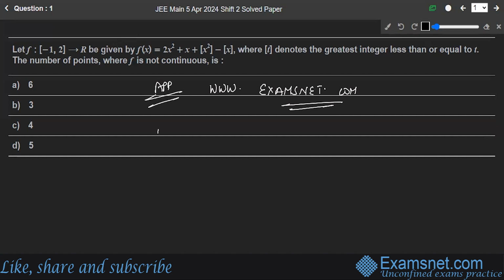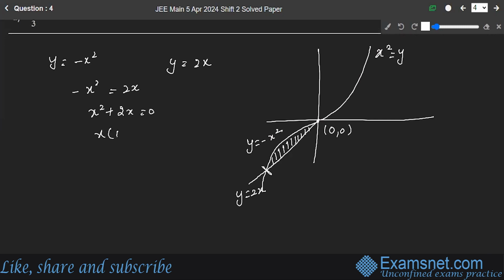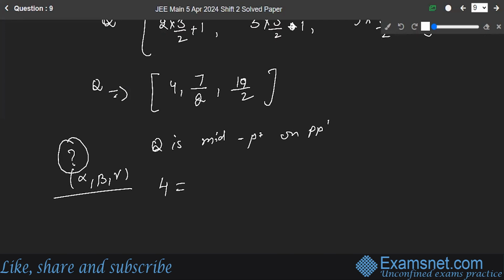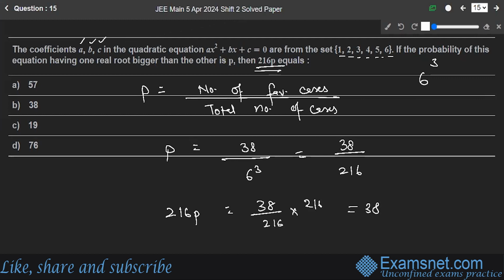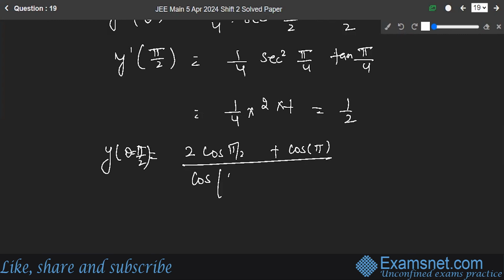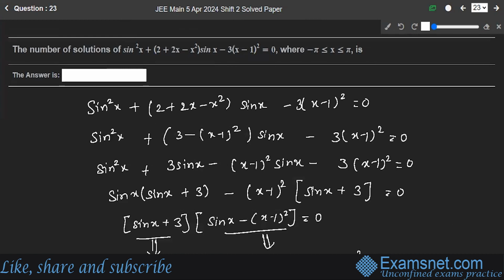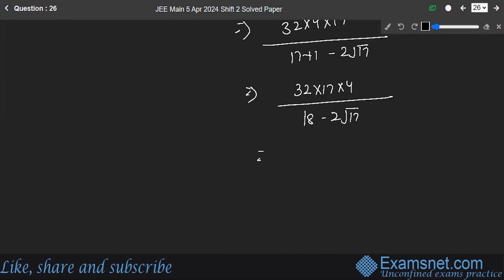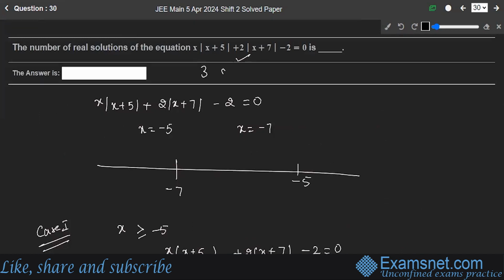JEE Main 5 Apr 2024 Shift 2 Math paper clear solution explanations for questions 1 to 30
➤ *Jump to Questions* :

00:00:00 - Intro

00:00:16 - Question 1
00:06:01 - Question 2
00:12:04 - Question 3
00:20:05 - Question 4
00:23:40 - Question 5
00:26:13 - Question 6
00:30:51 - Question 7
00:35:38 - Question 8
00:39:15 - Question 9
00:44:00 - Question 10
00:48:51 - Question 11
00:50:53 - Question 12
00:53:52 - Question 13
00:56:25 - Question 14
00:59:28 - Question 15
01:04:25 - Question 16
01:07:46 - Question 17
01:11:32 - Question 18
01:17:34 - Question 19
01:26:20 - Question 20
01:30:01 - Question 21
01:36:59 - Question 22
01:43:57 - Question 23
01:46:42 - Question 24
01:52:25 - Question 25
02:01:07 - Question 26
02:09:06 - Question 27
02:15:44 - Question 28
02:19:50 - Question 29
02:25:24 - Question 30